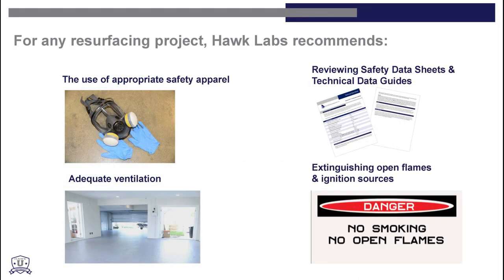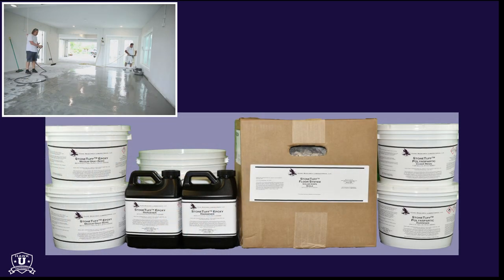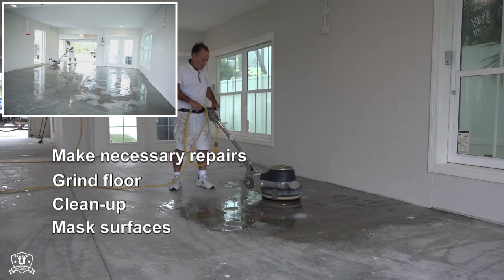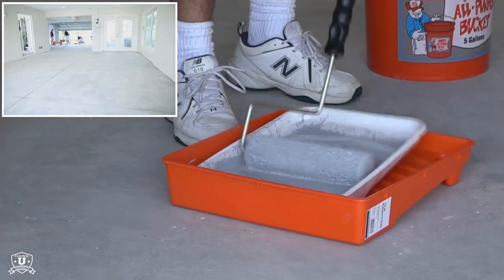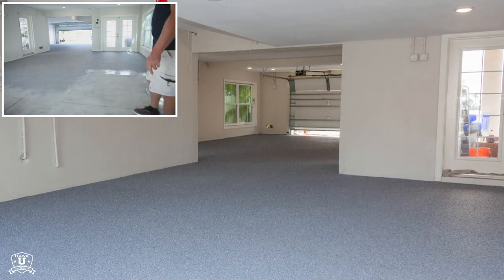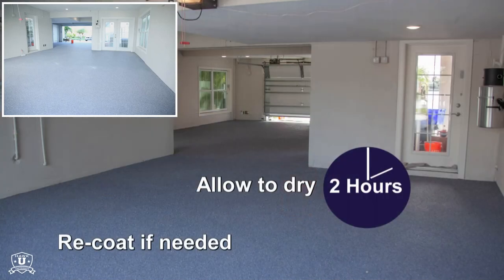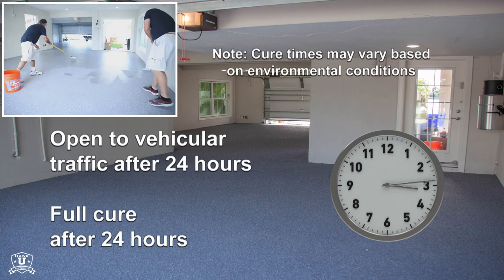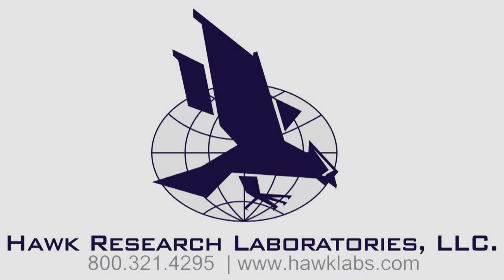How to Resurface a Garage Floor with StoneTuff 06082019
Quickly and easily transform boring bare concrete into beautiful and durable living and working space. This short video will guide professional resurfacing technicians through the step-by-step instructions for applying the StoneTuff Concrete Coating System.